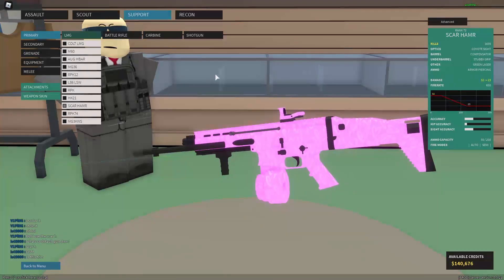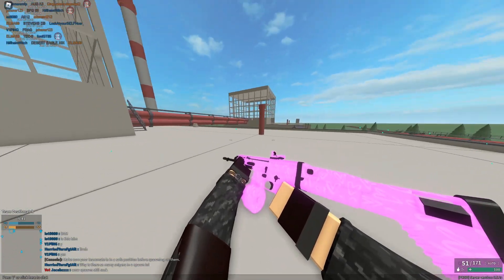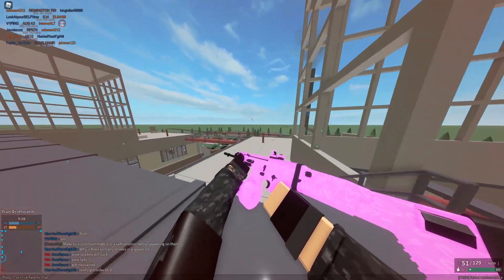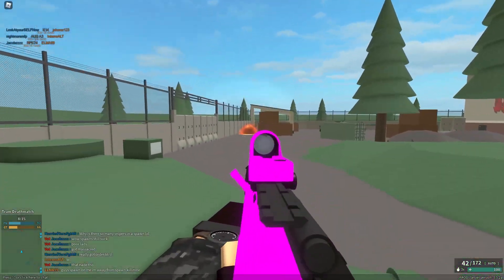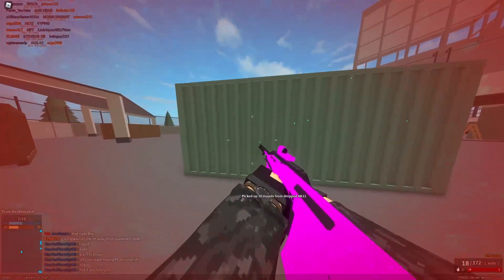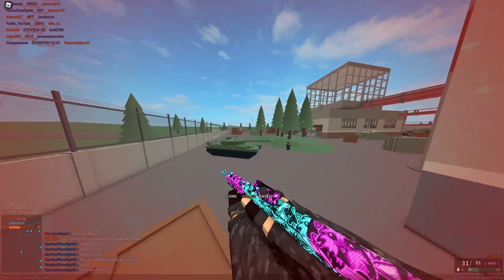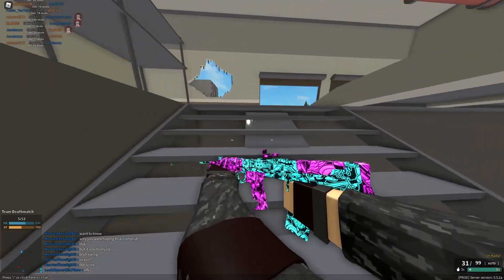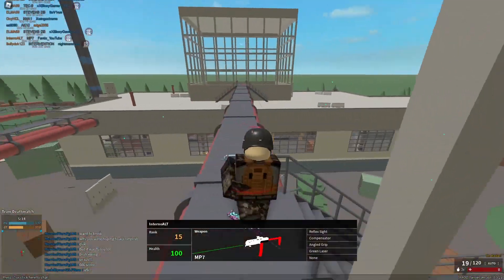The BEST NO RECOIL Guns in Phantom Forces!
▪️ In this video I show you the best no recoil guns in phantom forces

▪️ EQUIPMENT:

Mic: Rode Podmic
Mixer: Behringer Xenyx 502
Headphones: Skullcandy Crusher Wireless
Mouse: Razer Deathadder Essential
Keyboard: Razer Blackwidow Ultimate

▪️ Title - The BEST NO RECOIL Guns in Phantom Forces!

▪️ PC SPECS:

- MSI Tomahawk b350
- EVGA 500w Power Supply
- 8 GB DDR4 Corsair Vengence Ram
- 1 terabyte hard drive
- Corsair Carbide Spec 04

-  Fantix!

Can I play with you? - No

Can I add you on Discord / Roblox? - No